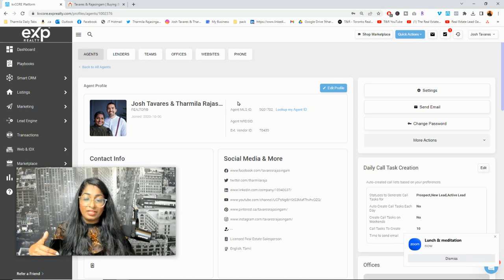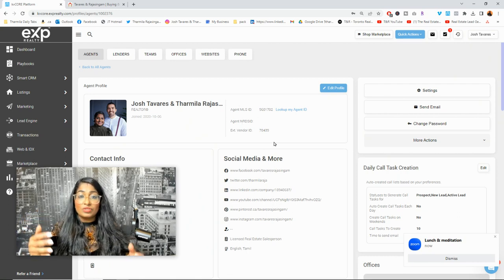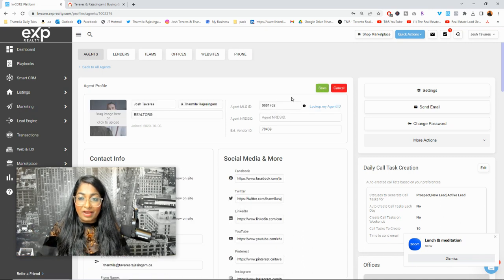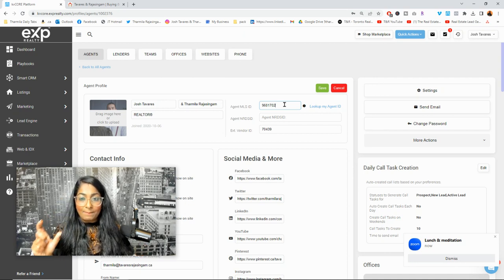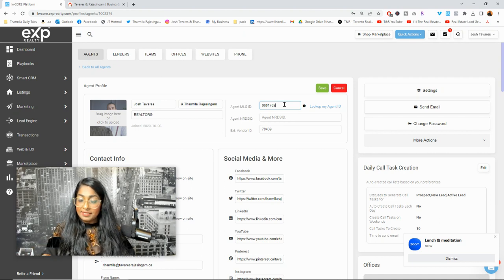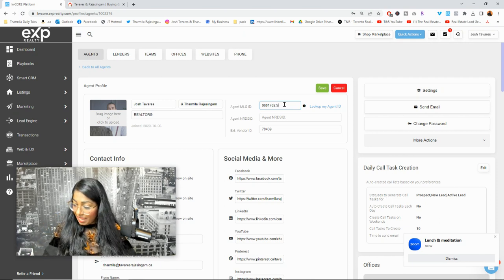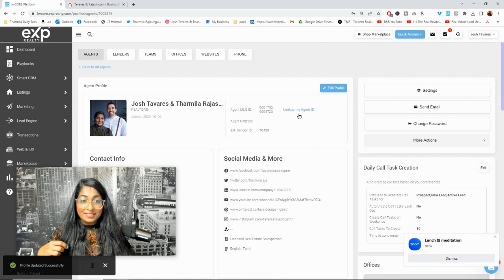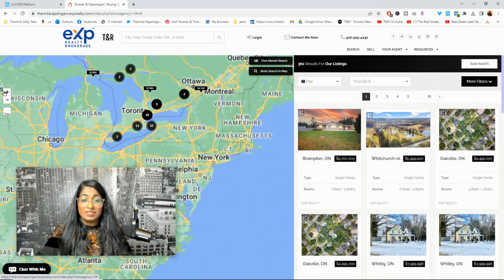How To Connect My/Our Listings To kvCORE & Add More MLS ID - Market Your Listings (eXp Home Pro)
Learn how you can connect your MLS ID to get your listings to be showcased in kvCORE. Also, how to add more than one MLS ID to your kvCORE account.

00:00 Intro
01:00 How To Connect Listing To kvCORE & Add MLS ID
01:39 Leverage your own listings
02:07 How To Add MLS Agent Number
03:50 Leverage MLS Listings
04:10 Outro

How To Connect MLS Listings To kvCORE eXp Home Pro) kvcore training,kvcore training videos kvcore training for beginners exp kvcore training what is kvcore kvcore tutorials kvcore kvcore lead generation kvcore crm kvcore listing kvcore listing machine kvcore core listing machine property boost kvcore kvcore inside real estate kvcore website how to use kvcore crm Tharmila Rajasingam kvcore set kvcore setup kvcore website setup​​